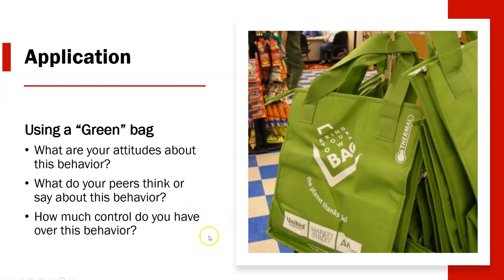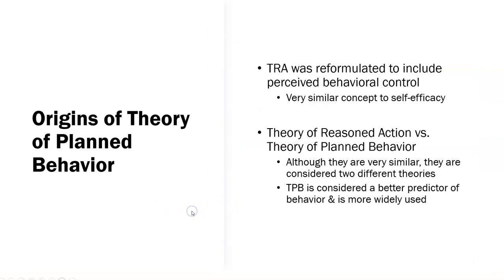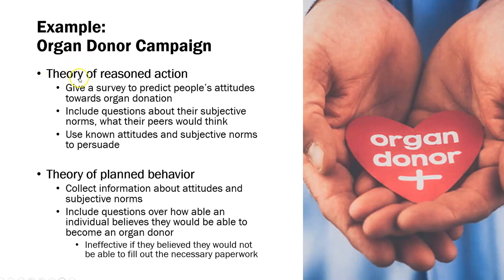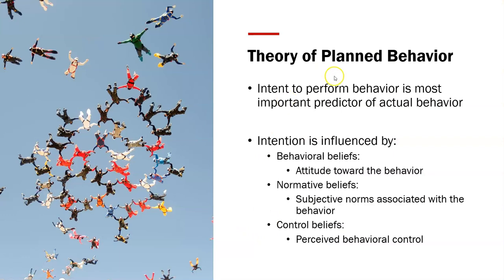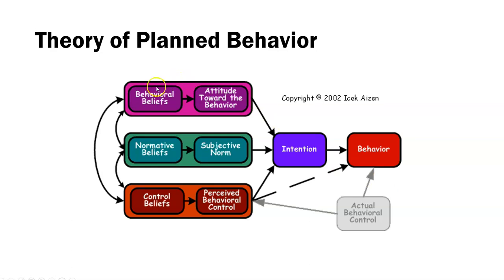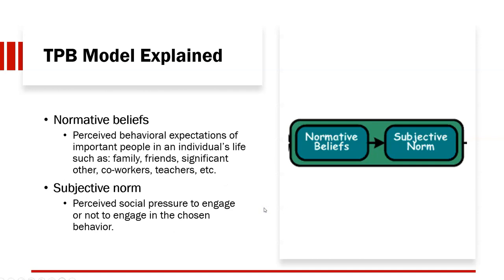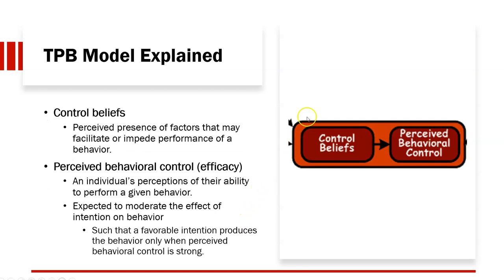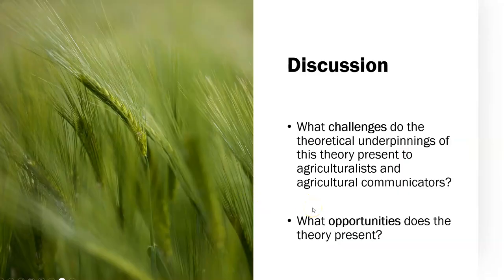Theory of Planned Behavior | Part 1